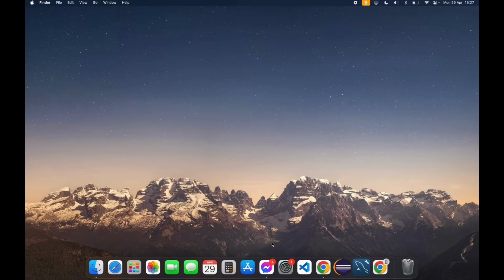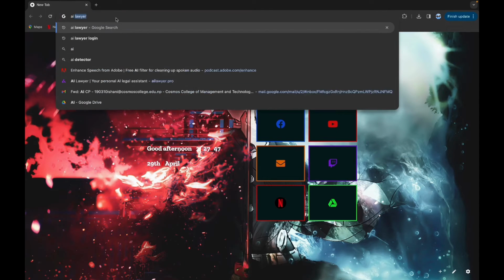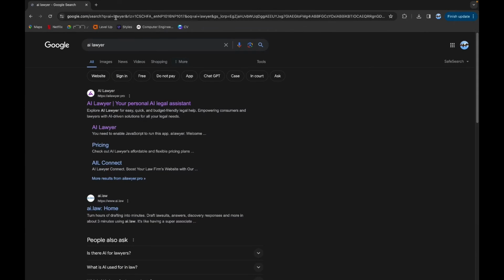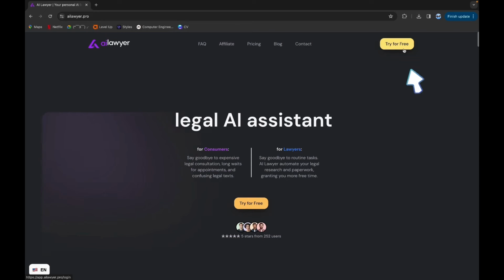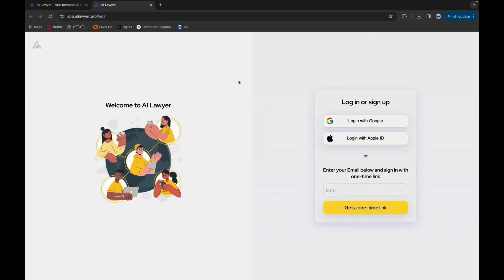AI Lawyer Login: How to Login to AI Lawyer Account 2024?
In this instructional video, we walk you through the straightforward process of logging into your AI Lawyer account . Whether you're a legal professional or someone seeking legal advice, accessing your AI Lawyer account is essential for leveraging cutting-edge legal assistance. We provide clear, step-by-step guidance on navigating the login interface, ensuring you can effortlessly access the powerful tools and resources offered by AI Lawyer.